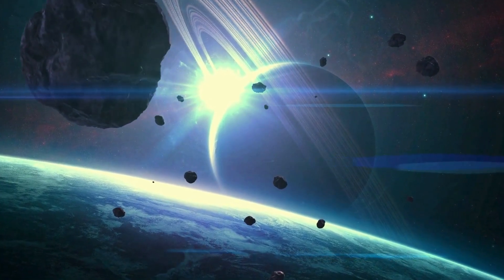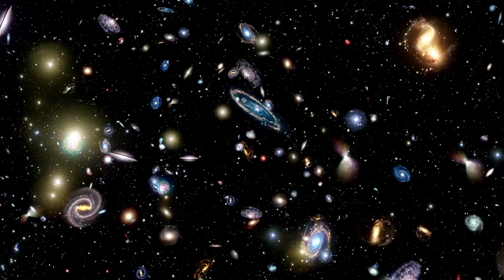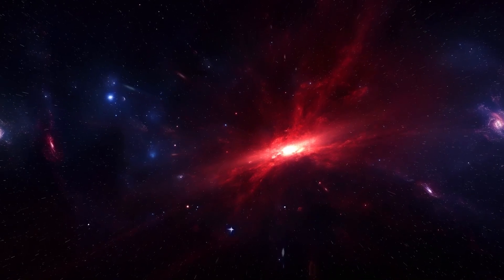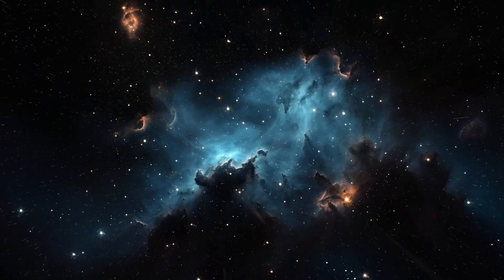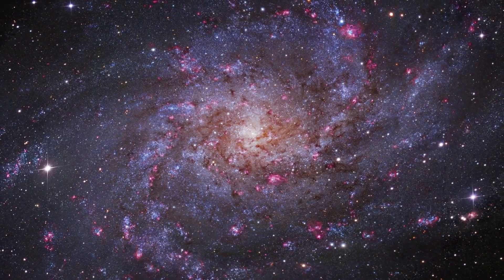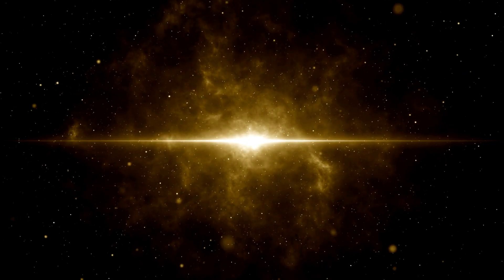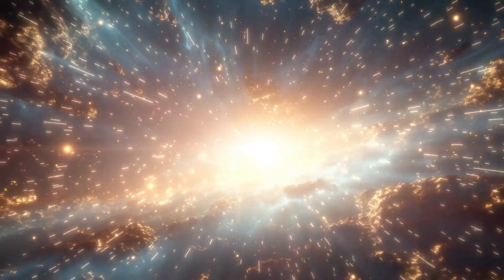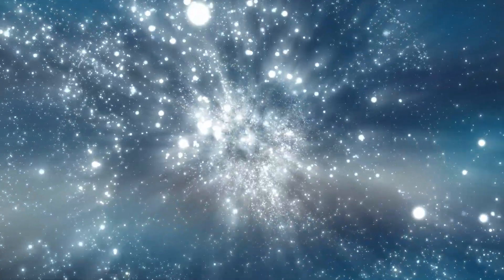It’s Reality! The James Webb Telescope Has Just Released the First Image of Another Universe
"🚀✨ Breaking News: The James Webb Telescope has captured the ultimate glimpse into another universe! Witness the stunning first image that reveals a new cosmic frontier, reshaping our understanding of space. Dive into this revolutionary discovery with us and explore what this means for the future of astronomy. 🌌🔭